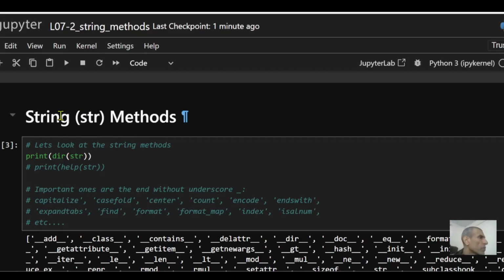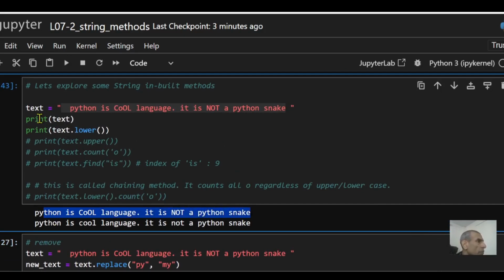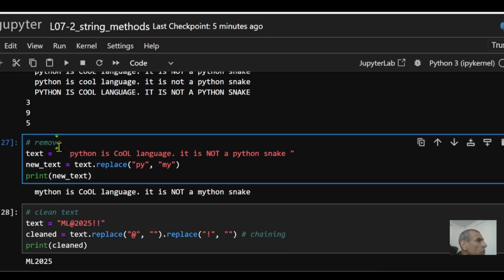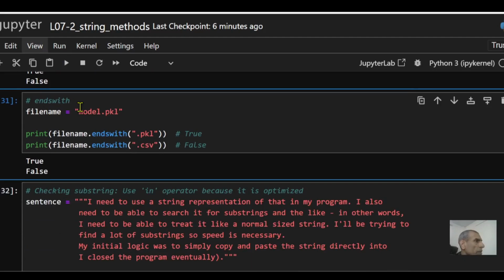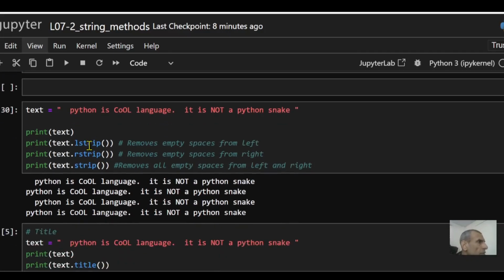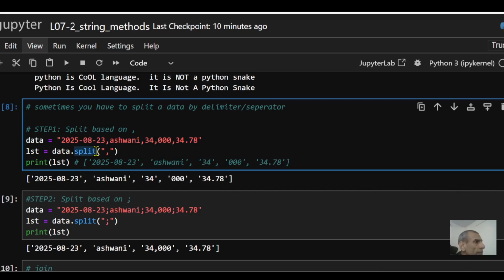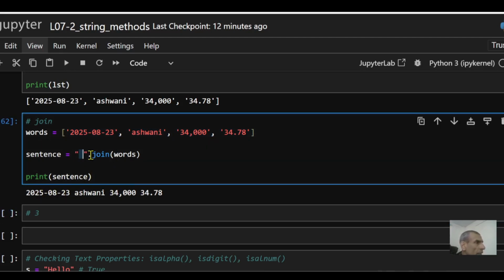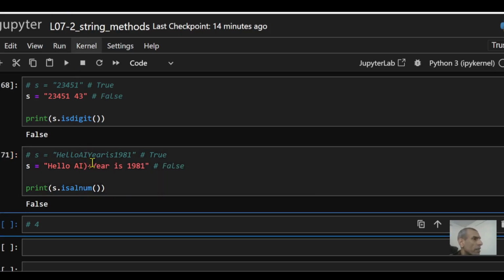7 Strings (pt2) - Inbuilt Methods Fully Explained With Examples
Here explain string in built methods